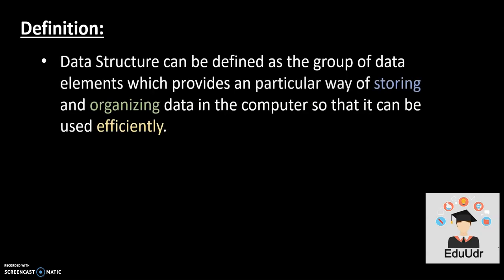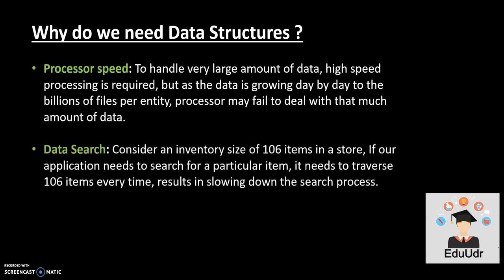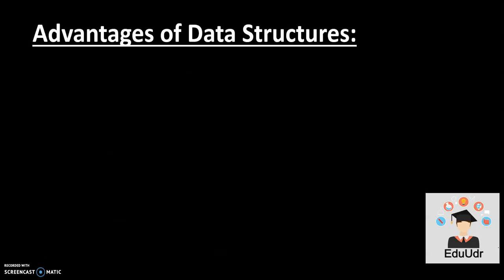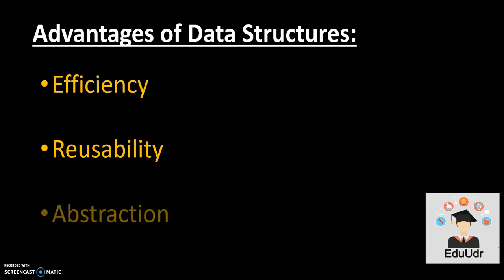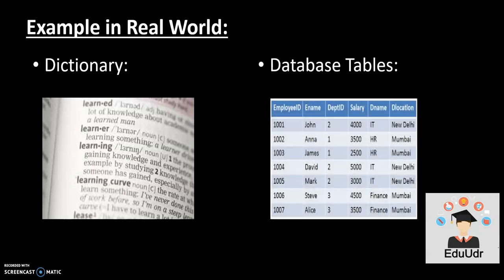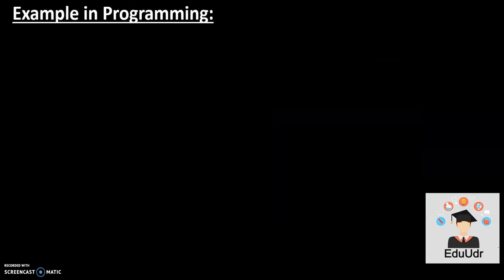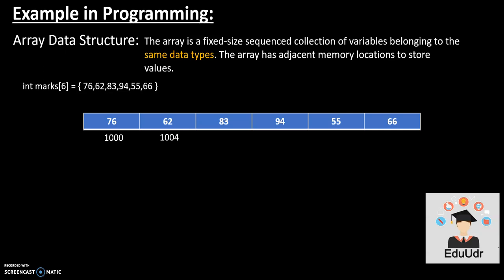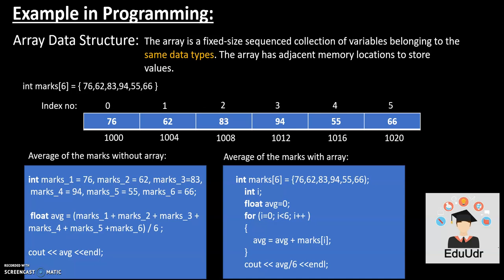What and Why data structures | Advantages and examples of Data Structures | EduUdr | By Aashita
This video discuss on the definition of Data Structures , why do we need data structures in real life, advantages of data structures and examples of data structures.
In upcoming video we will be looking to the classifications in data structures.
For any improvements please share your views in comment section.